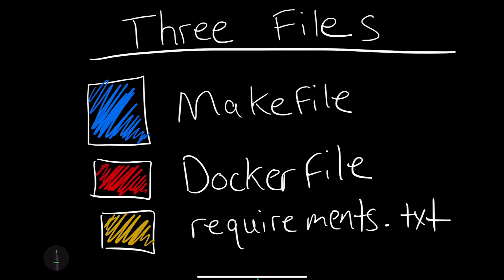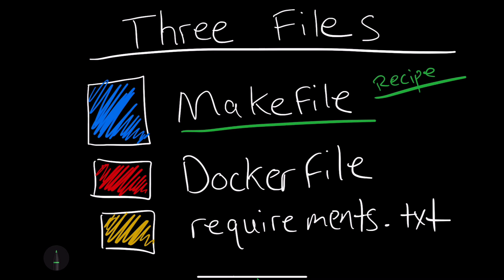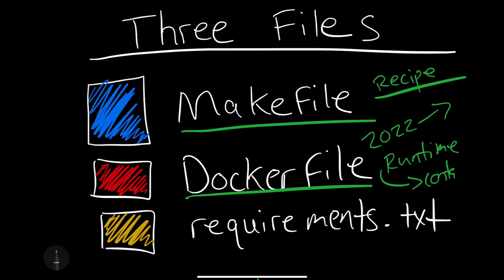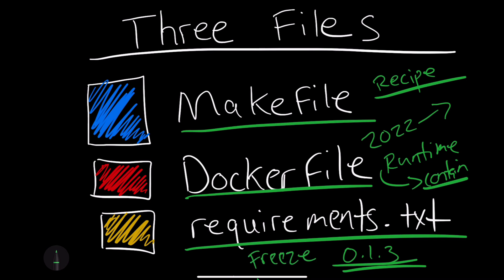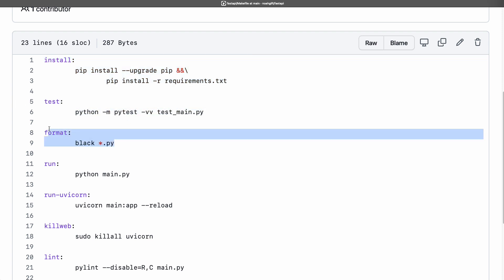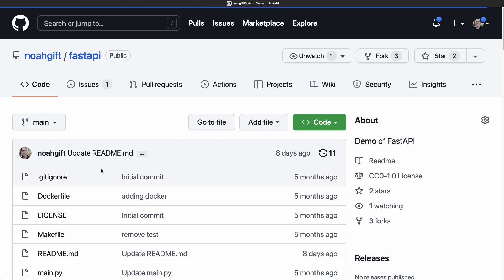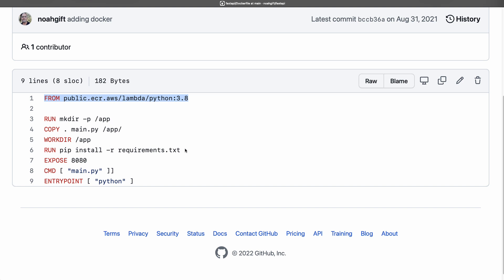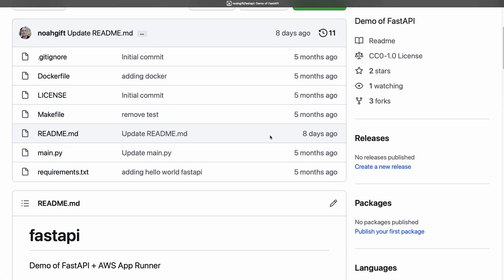Three Most Important Files in a Python Project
What are the three most important files in a Python project?
* Makefile
* Dockerfile
* Requirements

00:00 Intro
00:23 Why Makefile/Dockerfile and requirements.txt
01:31 FastAPI project example in Github